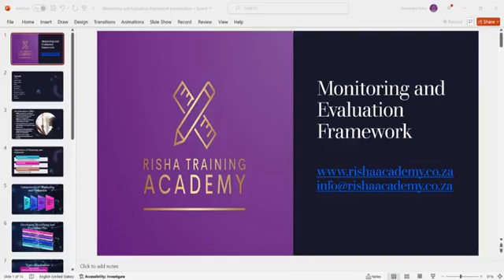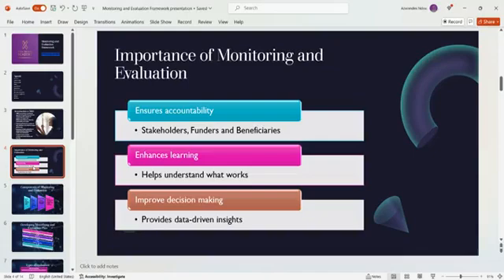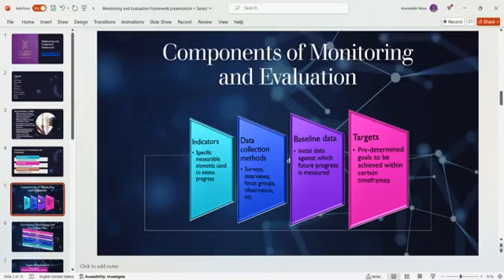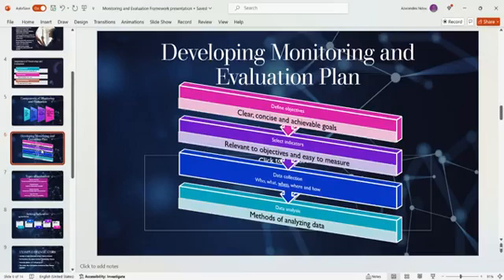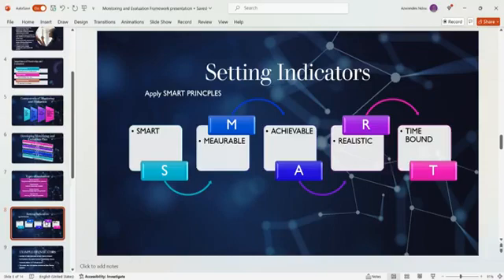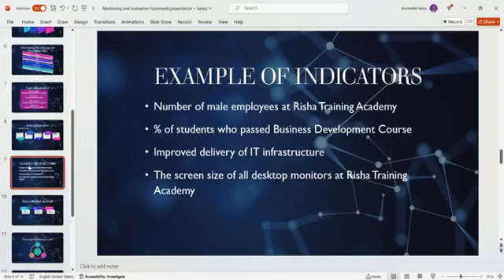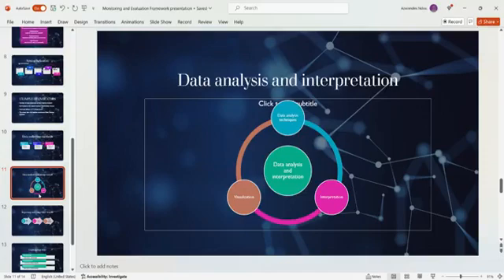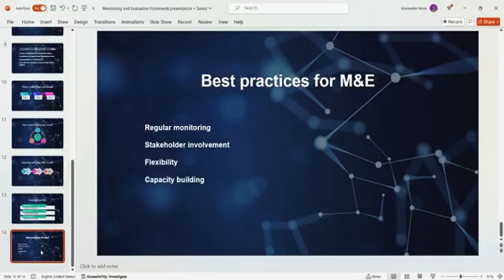Monitoring and Evaluation Framework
How to develop Monitoring and Evaluation Framework